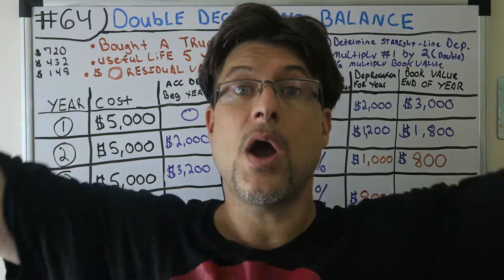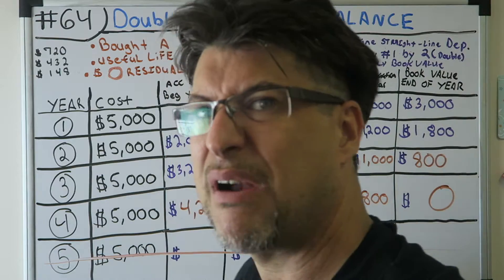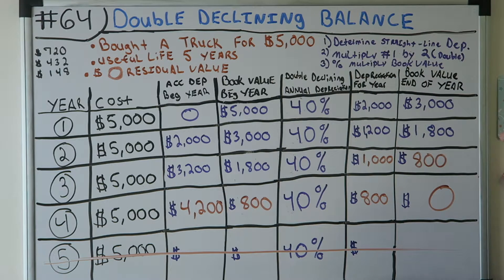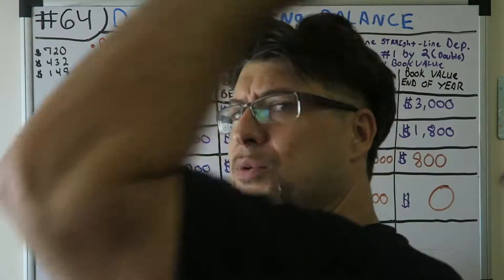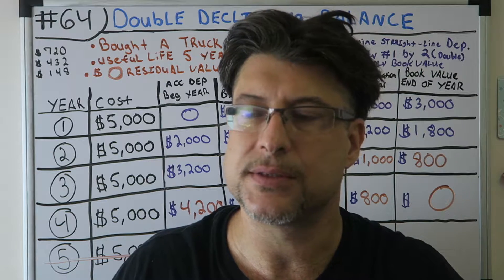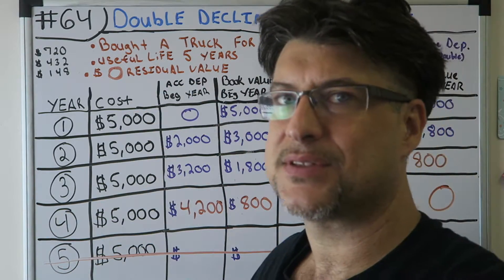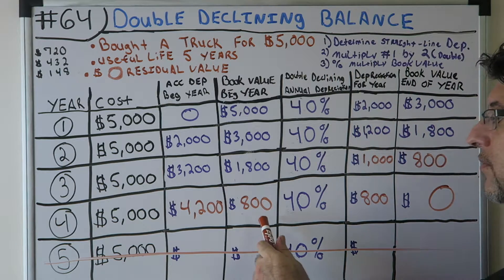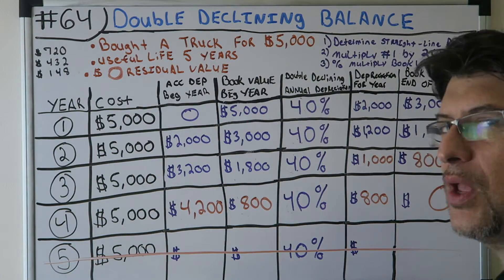Accounting for Beginners #64 / Double Declining Balance Depreciation / Without Residual Value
BEST ACCOUNTING PLAYLIST ON YOUTUBE ! Accounting for Beginners #64 / Double Declining Balance Depreciation / Without Residual Value.
We go deeper into Depreciation and tackle the subject of Double Declining Balance method of Depreciation in this video.  You take whatever the straight line rate would be and double it, then multiply the rate by the Assets book value.  In this video we do not have a residual value of the Asset. The easiest way to keeps debits and credits, and Assets = Liabilities + Equity ( Accounting Equation) straight. This is how i passed the CPA Exam to become a licensed CPA in the State of Florida.  You can use the information in the video on your first day of Accounting class all the way tho being a CPA.  Debits, Credits, Assets, Draw, Expenses, Liabilities, Equity, Revenue.  This video has a very basic example and can be used in the most advanced situations.   Learn Debits and Credits and the basic accounting equation which is assets = liabilities + equity.  This will also help with the income statement which is Revenues - Expenses.  I hope you enjoy the video. In this video i go over journal entries. Get your tips here in this accounting for beginners video. There is also information on the balance sheet here in this video.  I also go over Accounts Receivable, Accounts Payable, Depreciation, Accumulated Depreciation, Putting Assets on the books, Fifo and Lifo Inventory Valuation,  and so much more in this series for beginners.